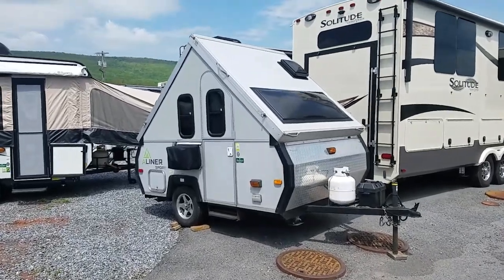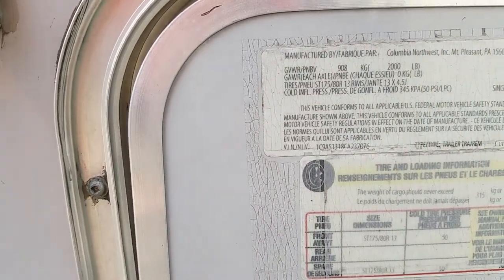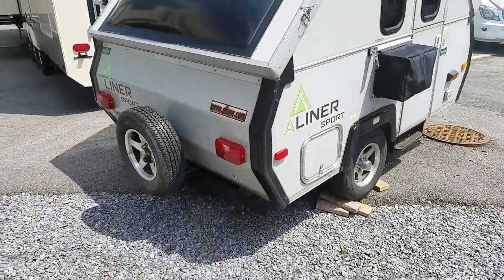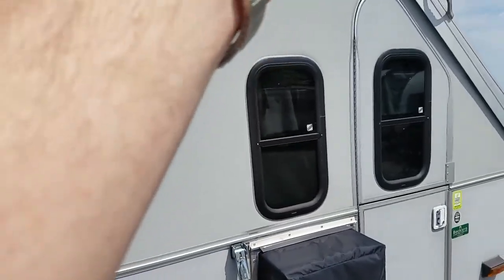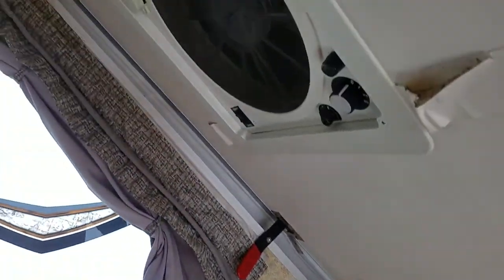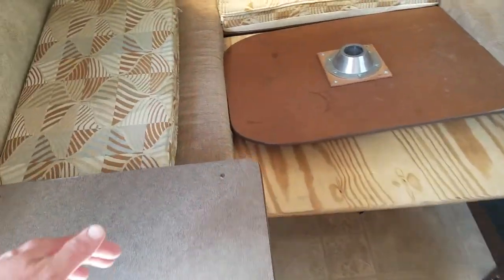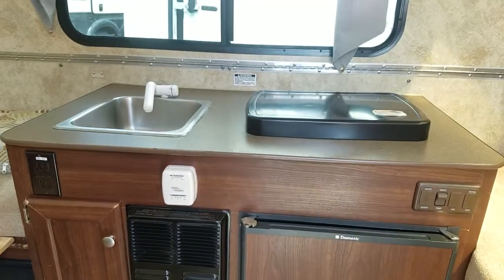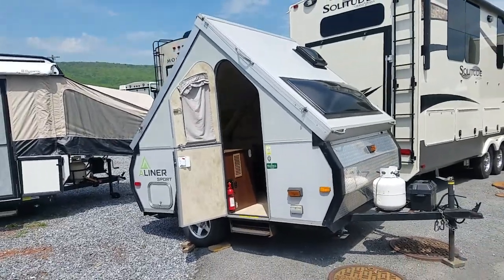2012 ALINER SPORT AT Beckley's Camping Center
2012 ALINER SPORT AT Beckley's Camping Center